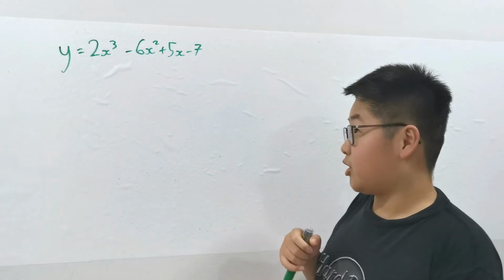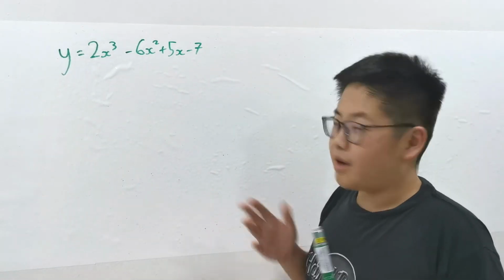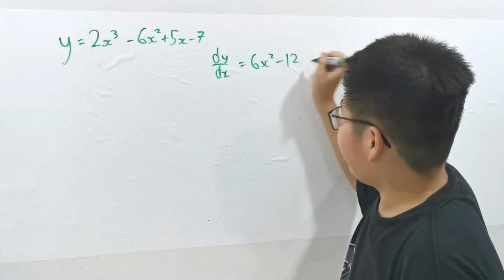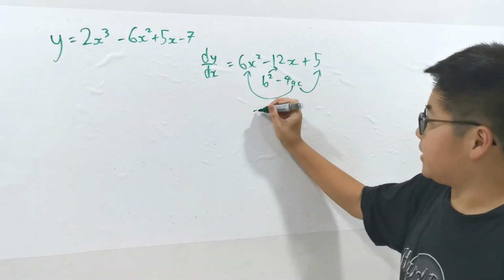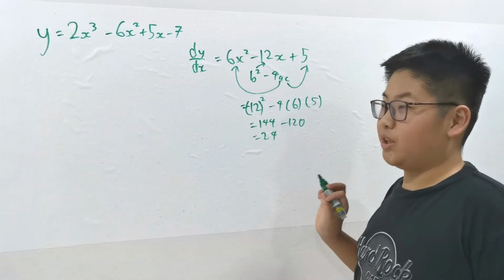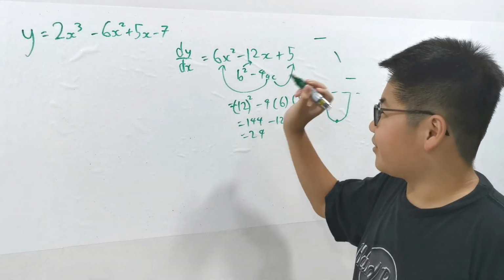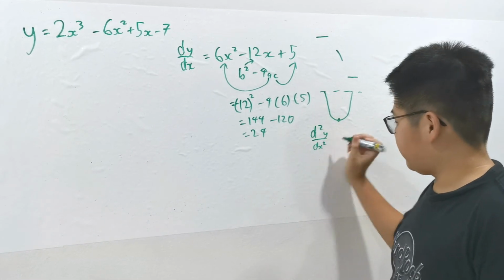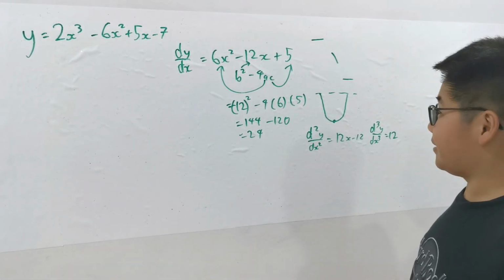Worked Solution for Oxford University MAT 2008 (Stationary point Question, 1A)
This is a question about the stationary points of a curve!